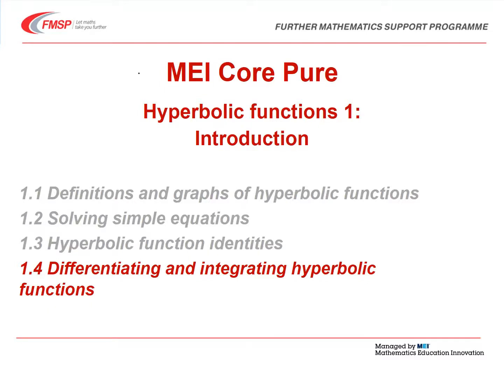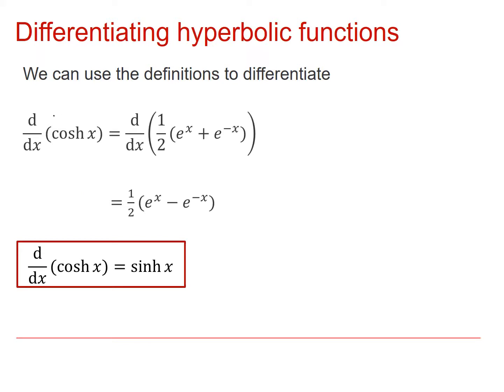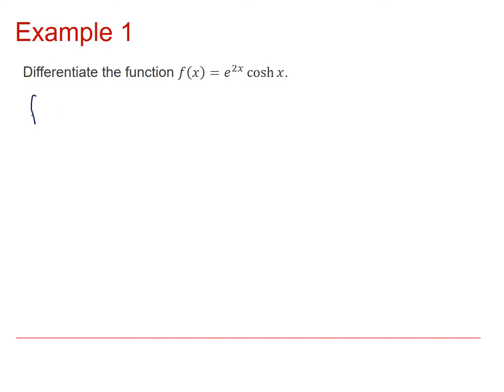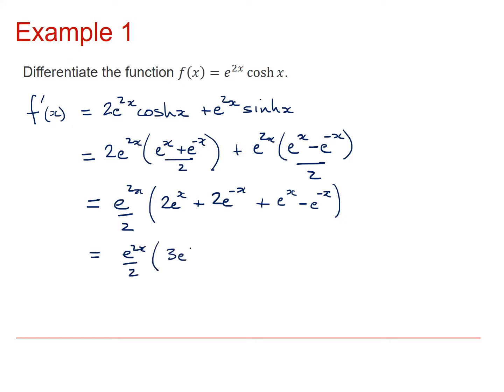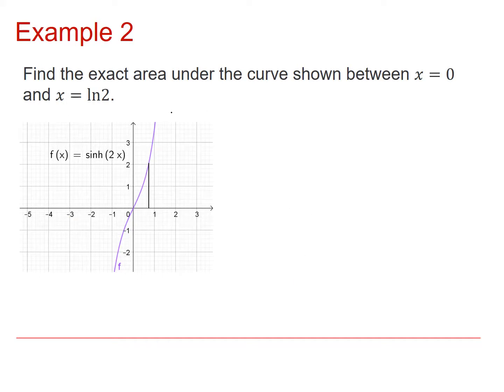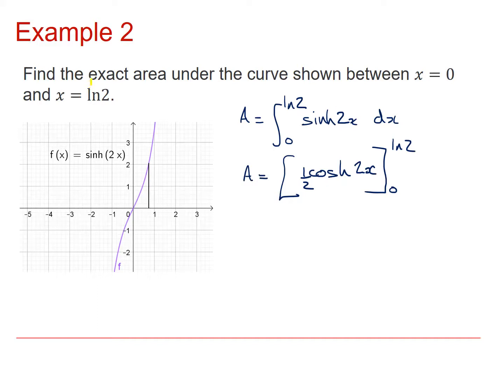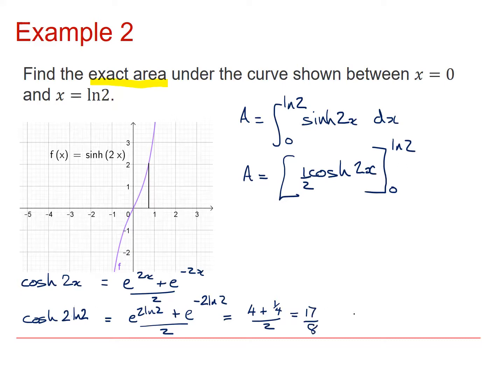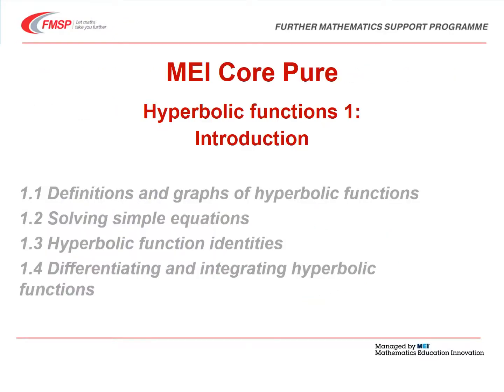MEI Core Pure: Hyperbolic functions 1-4